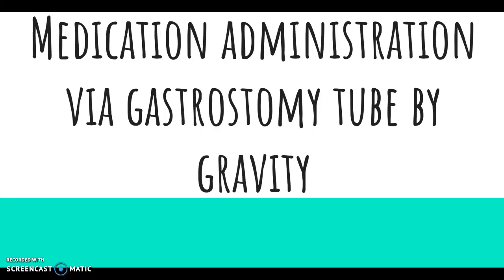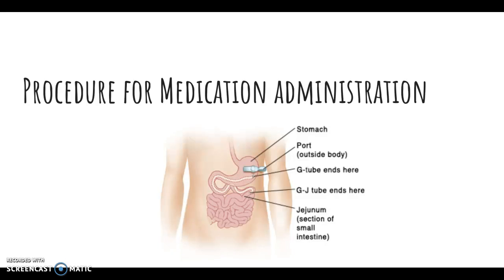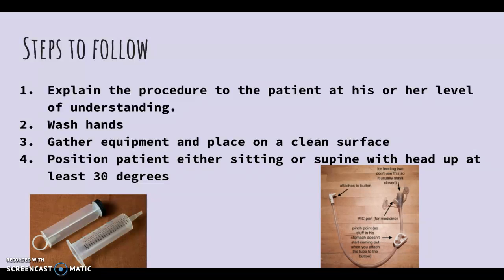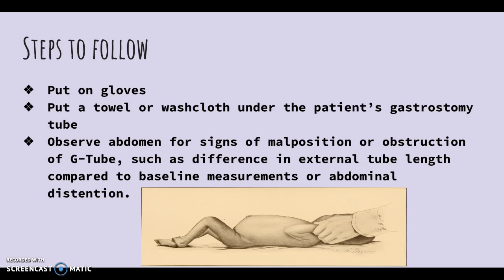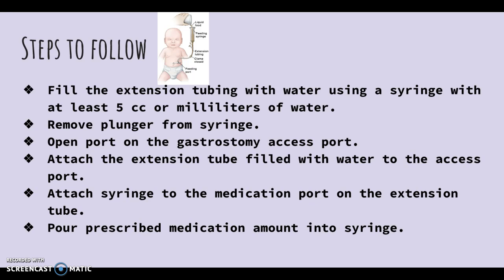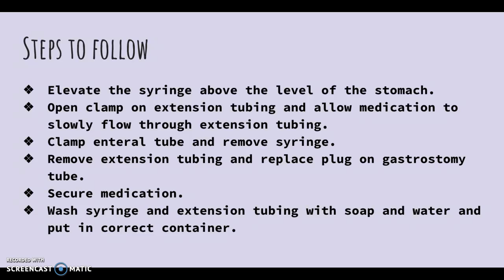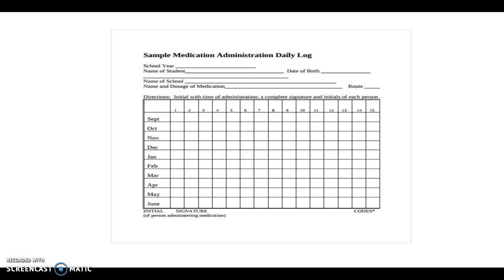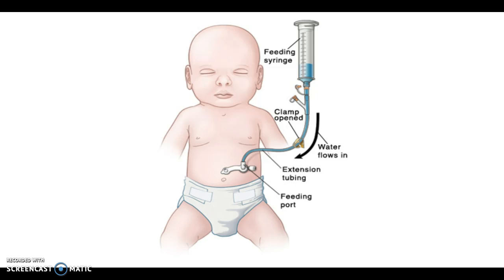How-To Tutorial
Medication Administration via G-Tube by gravity